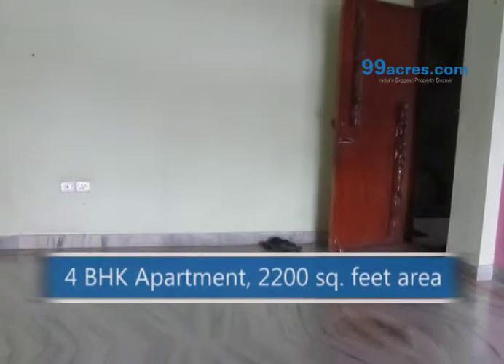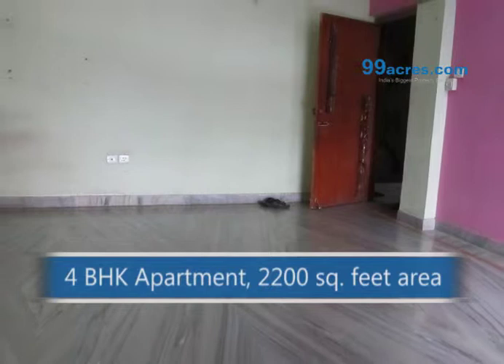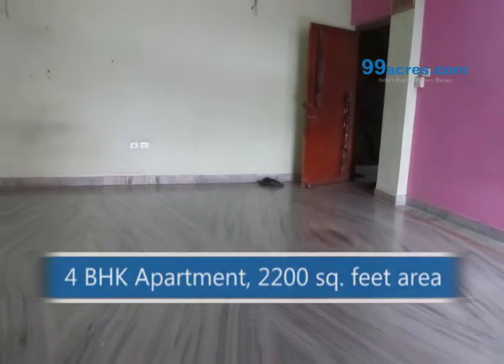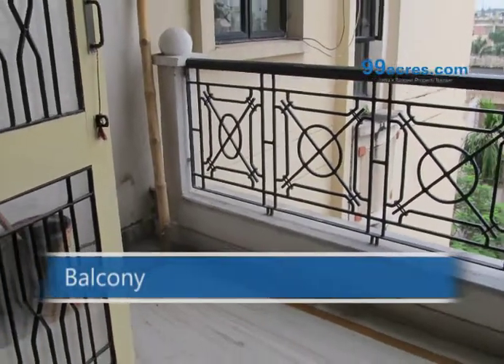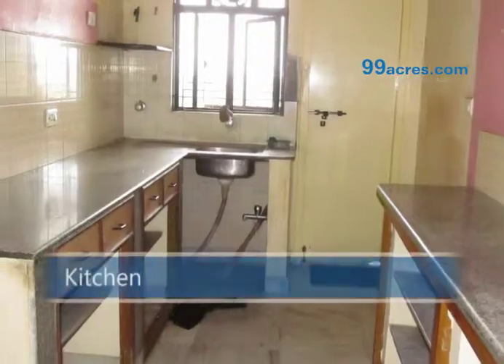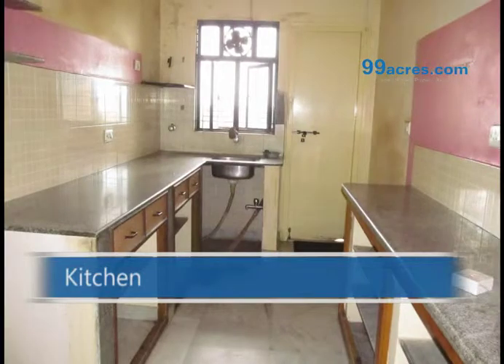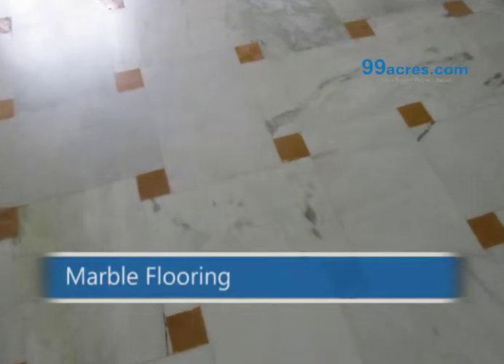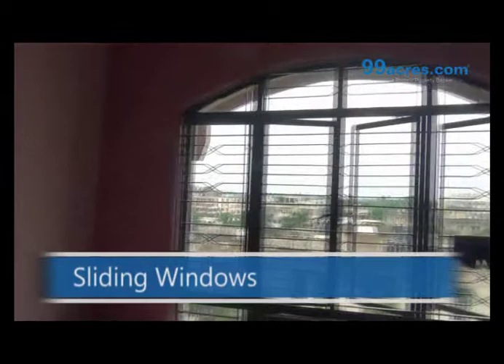4BHK Residential Apartment - Space Town - X9471245